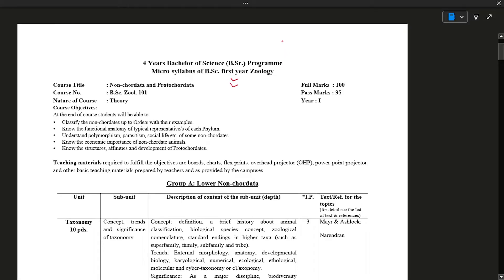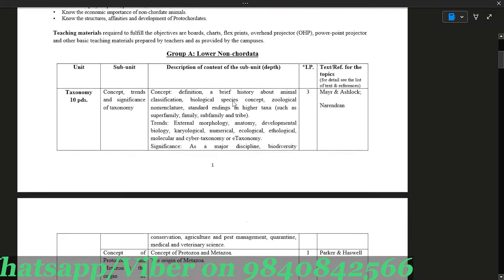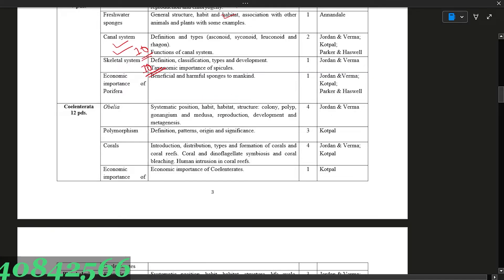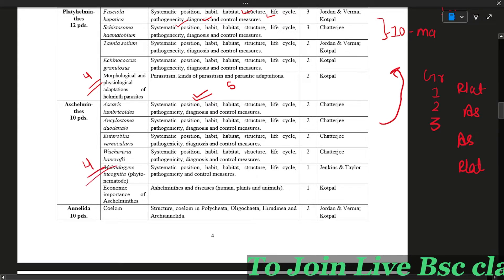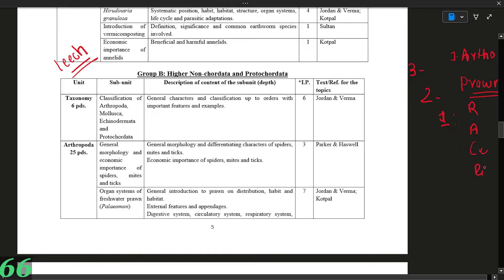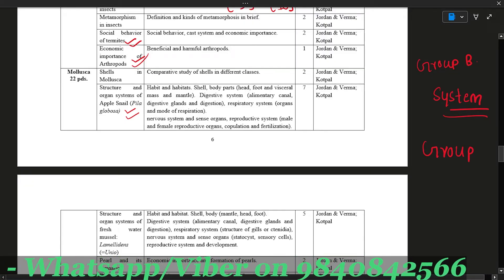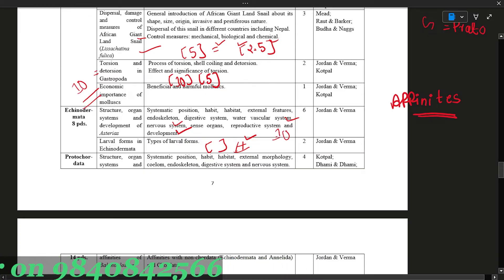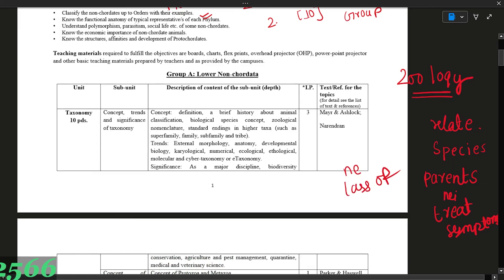Zoology Syllabus & Important Questions 2023 🔥 || Zoology BSc 1st Year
This video is AboutZoology Syllabus & Important Questions 2023 🔥 || Zoology BSc 1st Year by hamromaster.
✅ Topics Covered:
👉 bsc 1st year Zoology
👉 bsc 1st year Zoology Syllabus 2023
👉 Bsc first year Zoology
👉 Bsc first year zoology important questions 2023
👉 bsc 1st year Zoology Syllabus 2022
👉 bsc 1st year Zoology Syllabus TU
👉 bsc 1st year Zoology chapter 1
👉 bsc 1st year Zoology Arthropoda
👉 bsc 1st year Zoology taxonomy
👉 bsc 1st year Zoology Invertebrates
👉 Zoology Bsc 1st Year Protozoa
👉 Bsc 1st Year Zoology Exam Question Pattern
Hamro Master is a Leading e-learning platform in Nepal aiming to provide Quality education to Nepali students Free of Cost with the one and Only slogan "Your Dream is Our Aim 💚"

We Provide Classes for SEE, +2, BBA, BBS, BSc, Bed, and more students along with proper Notes.

👉 Join Our Facebook Group: palpali bharat